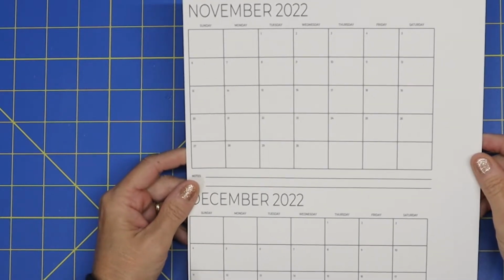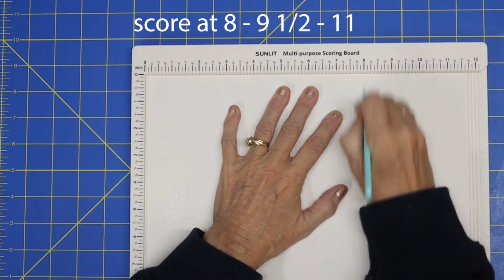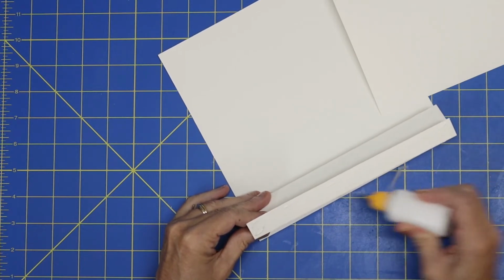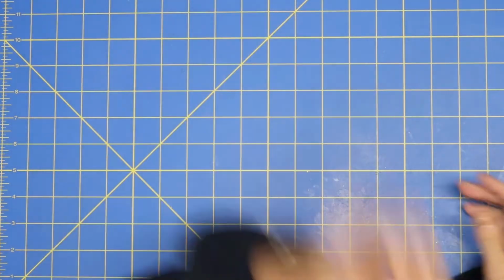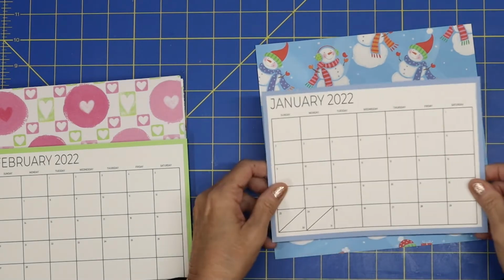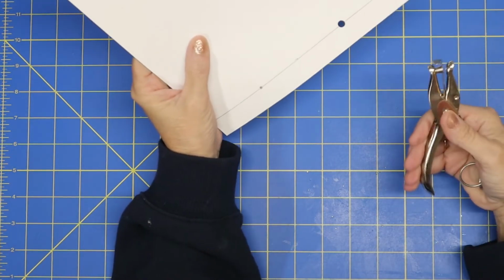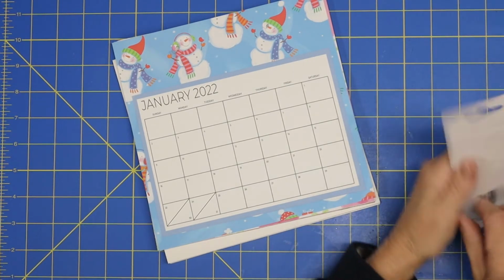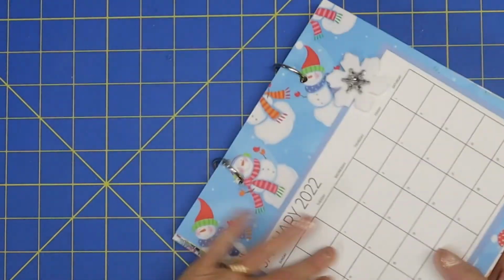DIY Desk Calendar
Happy New Year! Are you looking to make your own personalized desk calendar for the New Year? This easy 8x8 Desk Calendar is simple to make and you can add your own specialty paper to really make it your own! Customize your 8x8 calendar so it fits your style and personality. What an awesome craft to make as we are going into the New Year!
Happy Crafting!
Hugs Xoxo
Holly